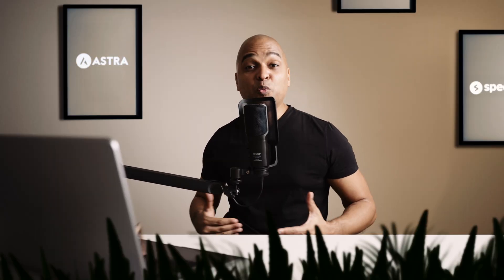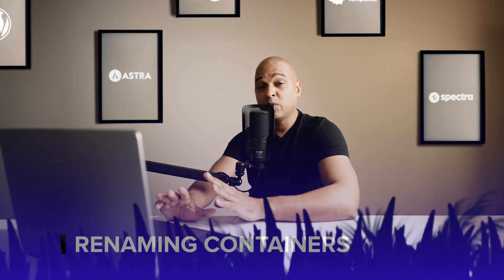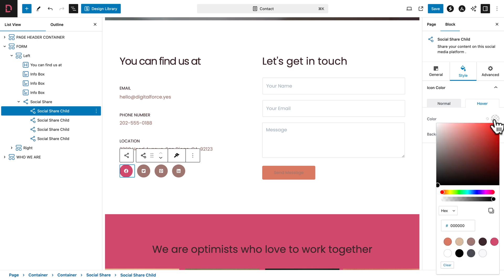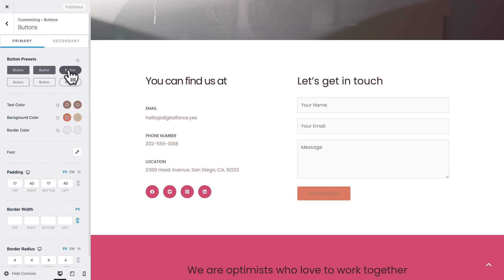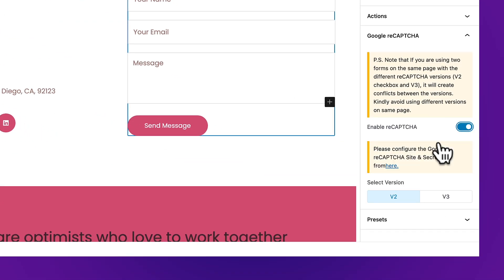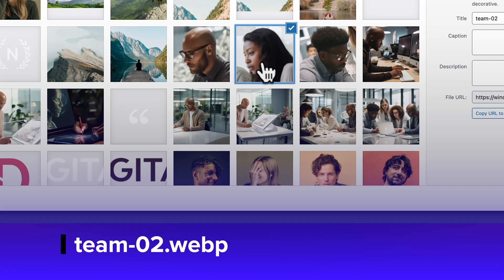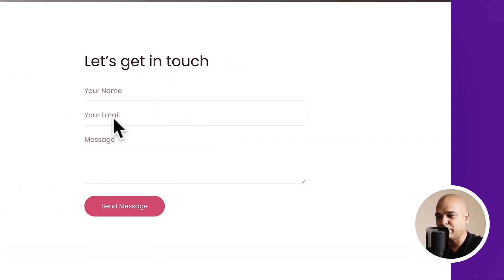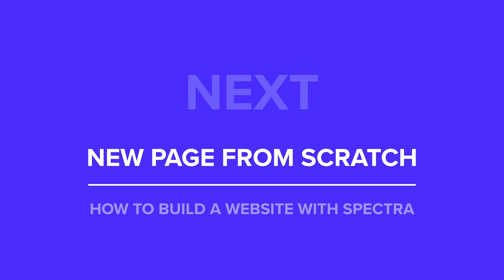Building The Contact Page | WordPress & Spectra Tutorial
Let's build the Contact page of our website project! 🟣 This video is part of a course / playlist. Make sure you follow it in order

🟣 Next video to watch: will be updated when the video is out :)

You're learning to create websites using the Spectra WordPress visual website builder. In this video, we discuss about how to build the Contact page of our website, by modifying the template that was initially downloaded with our Starter Templates.

As a bonus, I also show you how to use Spectra Pro to enhance your website.

If you want to now to how build a website with Spectra and WordPress, make sure you watch the rest of this FREE course, and you'll be on your way to create a modern website with Spectra.

00:00 - Building The Contact Page
00:20 - Course Files
01:20 - Editing Our Starter Template
01:26 - Hero Container
02:46 - Renaming Containers
04:11 - Form Container
10:57 - Animations
12:43 - Animations Enhanced (Pro)